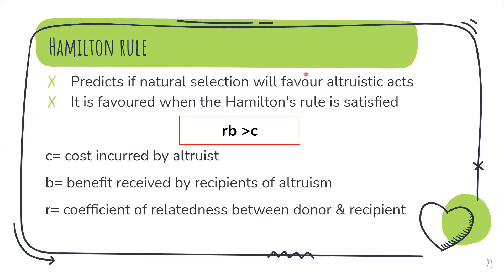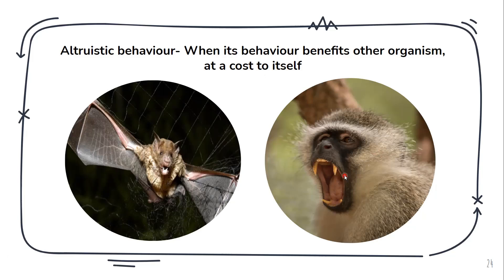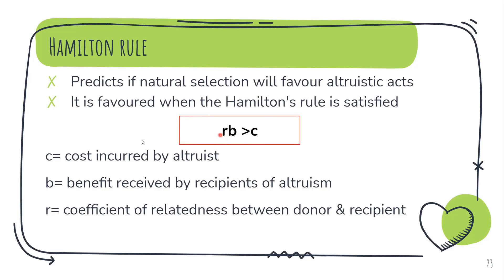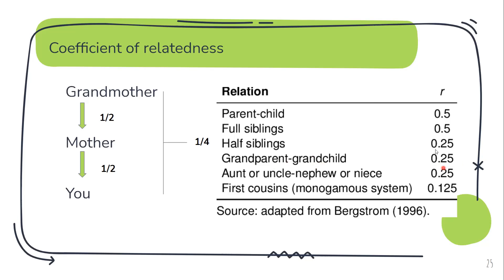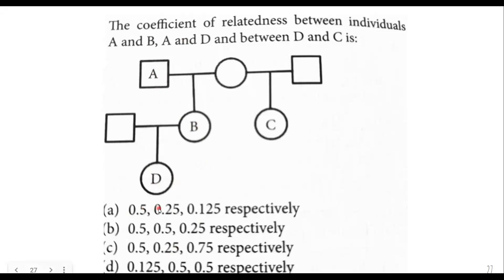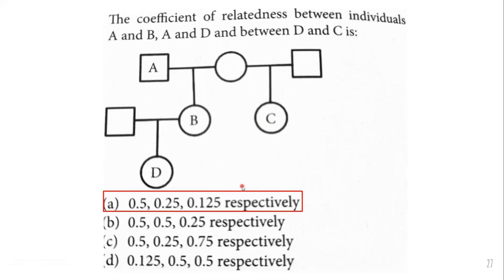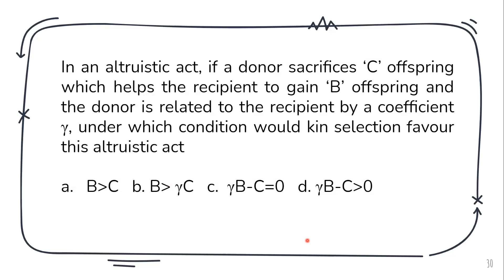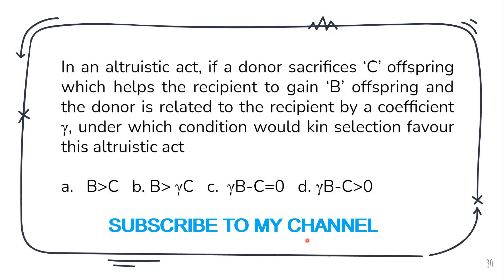Hamilton rule of Altruism |CSIR NET|Evolution|Unit11|CSIR NET solved questions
Time stamps
0:00 Introduction
0:34 Altruism meaning
2:02 Hamilton rule
2:50 Coefficient of relatedness
5:17 Kin selection
6:15 CSIR NET questions